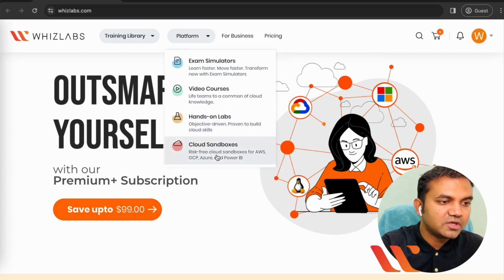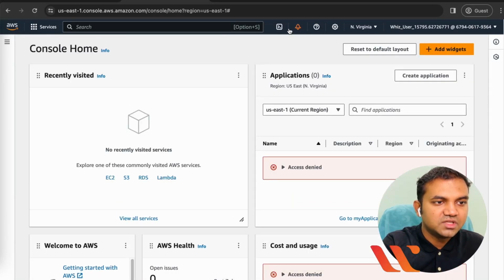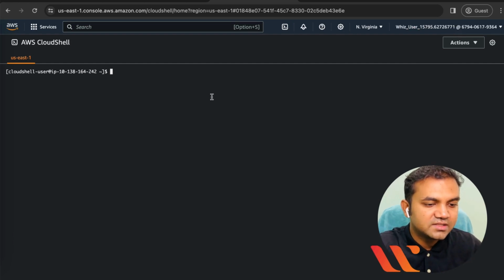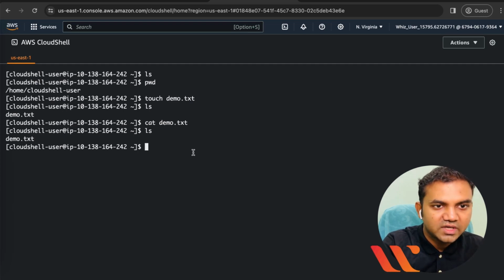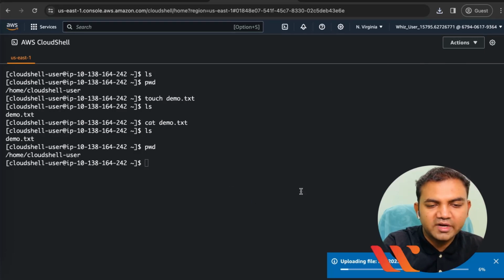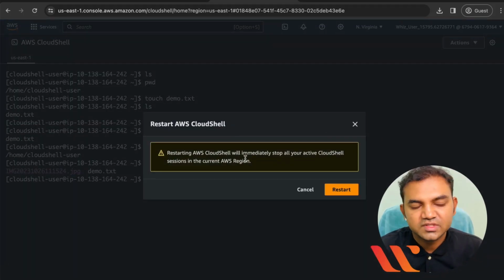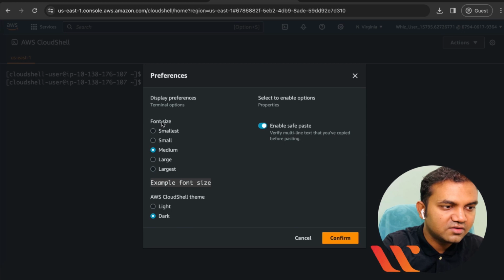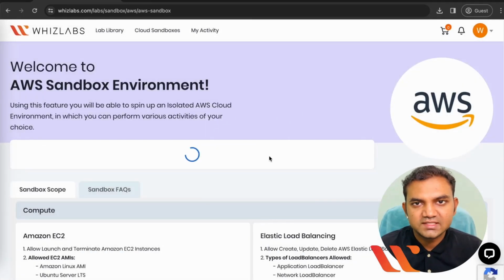AWS cloudshell for beginners | Whizlabs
🚀 Dive into the Cloud with AWS CloudShell for Beginners! 💻☁️ Excited about harnessing the power of AWS but not sure where to start?

Join us on a beginner-friendly exploration of AWS CloudShell – your command-line interface to the cloud. Learn the essentials, master the commands, and streamline your AWS experience effortlessly.

Let's make cloud computing accessible for everyone! ⚙️🌐